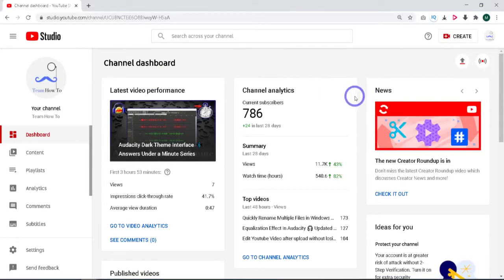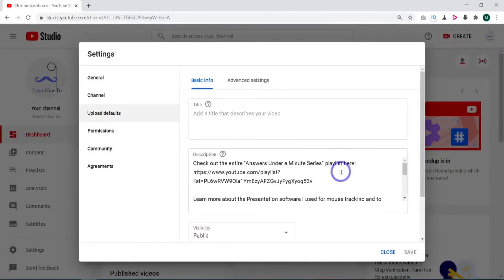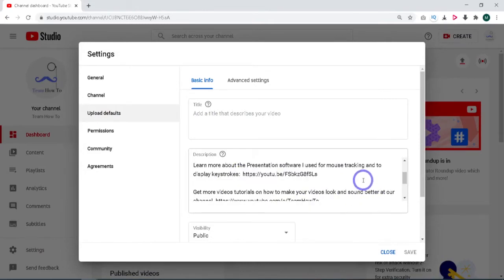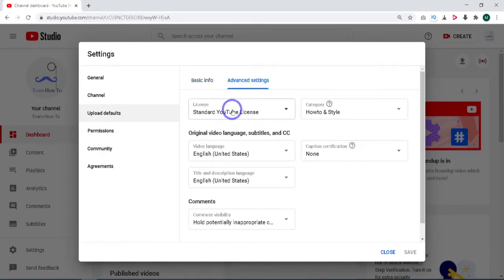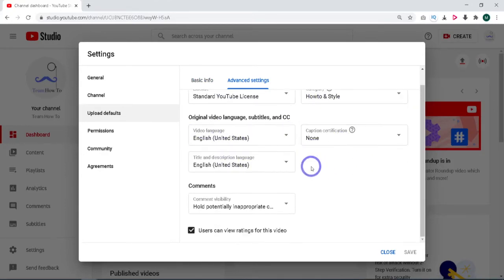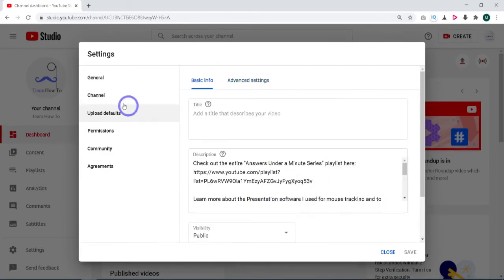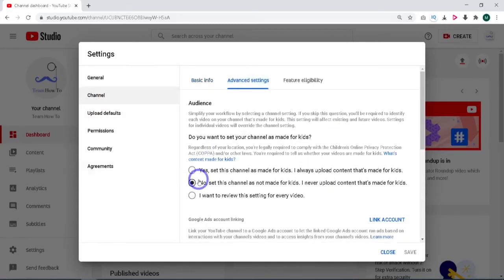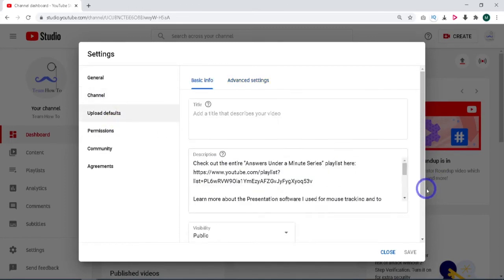Save Time Using Upload Defaults On YouTube ⏱ Answers Under a Minute Series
How to make upload defaults for you videos to save lots of time. Preset many of your settings in youtube so you won't need to choose them every time you upload a new video.

Get more videos tutorials on how to make your videos look and sound better at our channel.